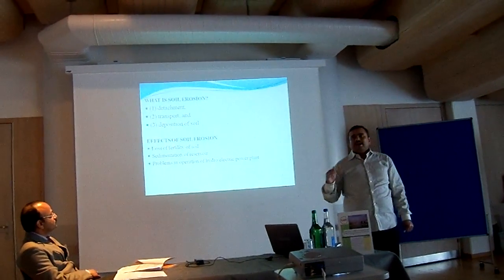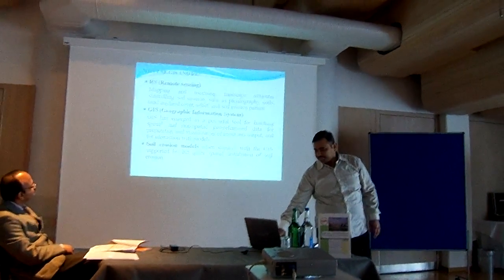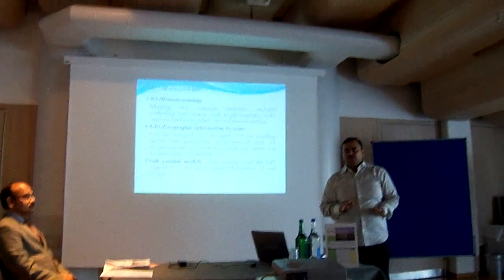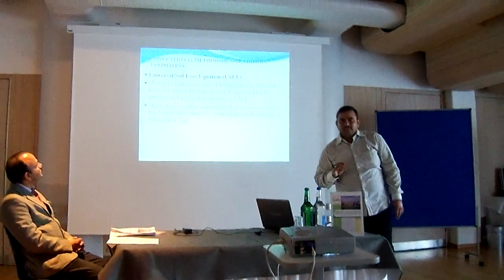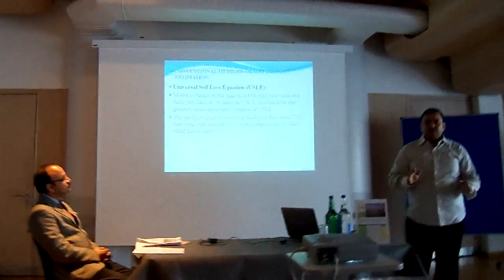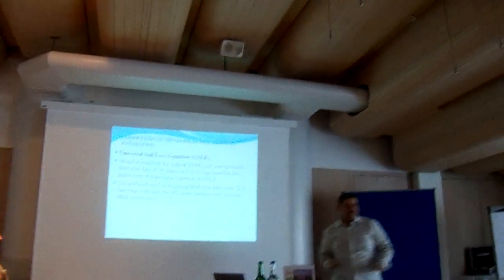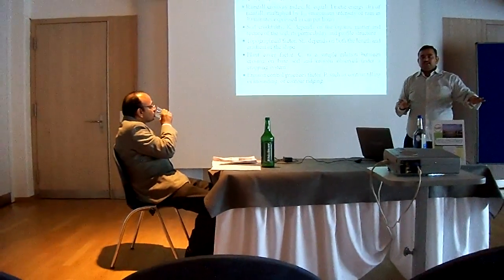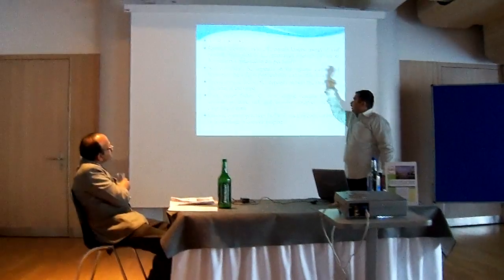my friend,
GANESH KALE lecture at Switzerland